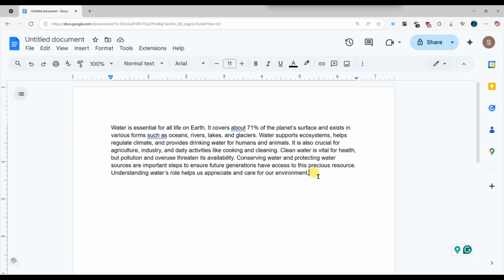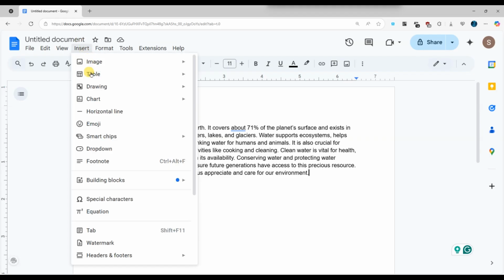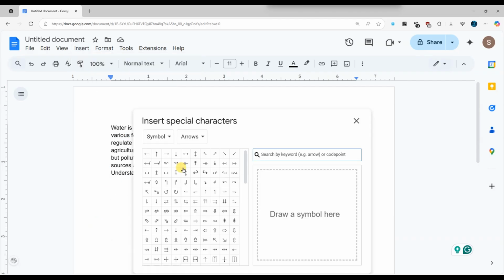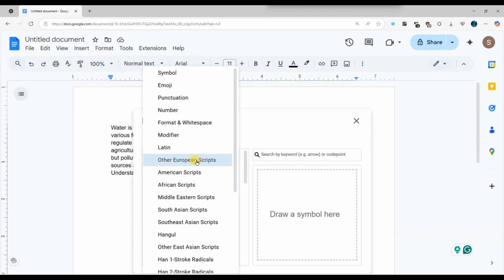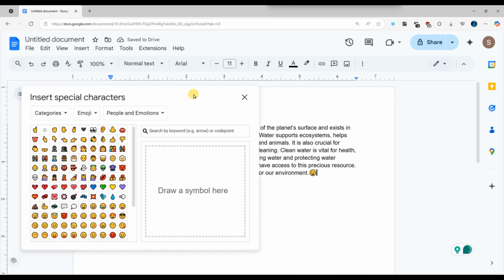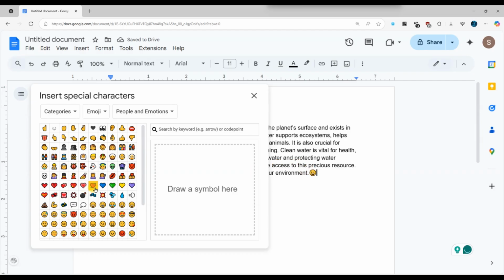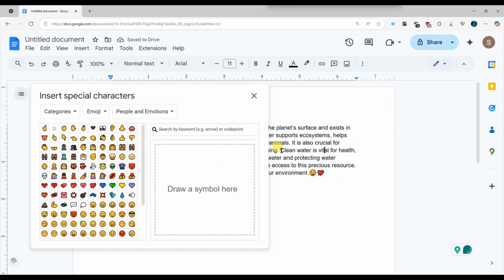How to Insert Special Characters in Google Docs 2025?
Need to add special characters like accents, symbols, emojis, or currency signs in your Google Docs document? This easy tutorial will show you how to insert special characters in Google Docs on your PC quickly and efficiently. Whether you’re writing a report, essay, or any document, adding special characters can help you express ideas more clearly and professionally. We’ll guide you step-by-step on how to access the Insert menu, open the Special Characters window, browse or search for the characters you want, and insert them exactly where you need in your text. Perfect for students, professionals, and anyone who wants to enhance their documents with unique symbols.

Drop your questions in the comments, and we’ll be happy to assist!